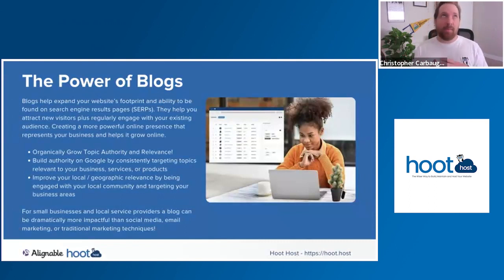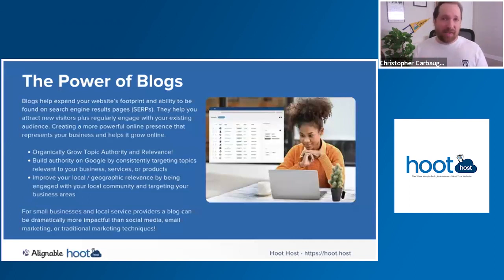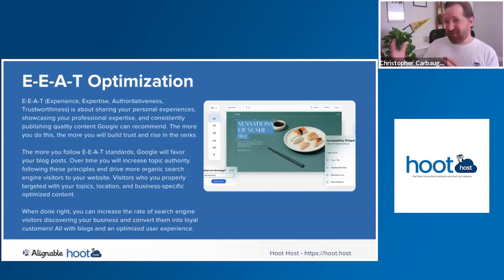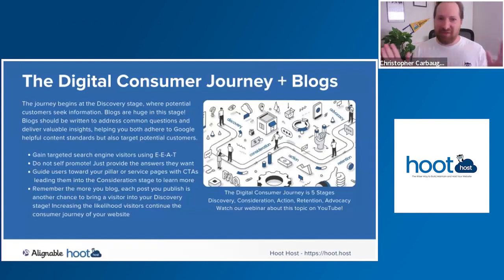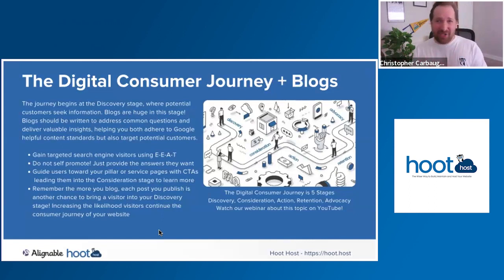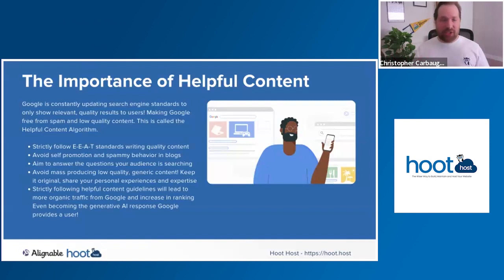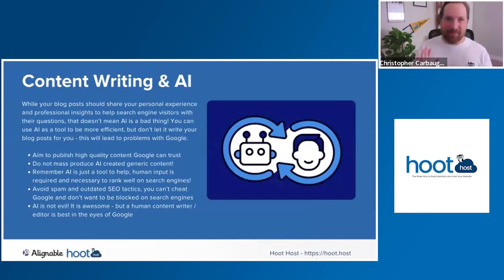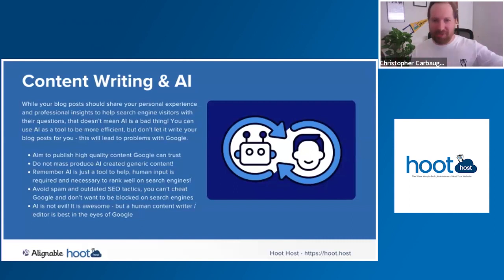Google's Helpful Content Algorithm: What You Need to Know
Join Christopher Carbaugh, founder of Hoot Host, for this Alignable webinar "Harnessing the Power of Blogging: Mastering Google's Helpful Content and E-E-A-T Optimization". This webinar focuses on leveraging blogging as a powerful tool in your business marketing and search engine optimization.

Topics include:

• The Power of Blog Posts
• Topic Authority and Relevance
• E-E-A-T Optimization
• Navigating the Digital Consumer Journey
• Google’s Helpful Content Algorithm
• Content Writing and AI